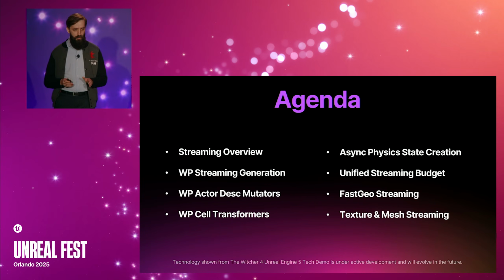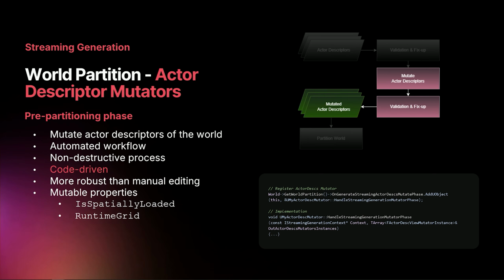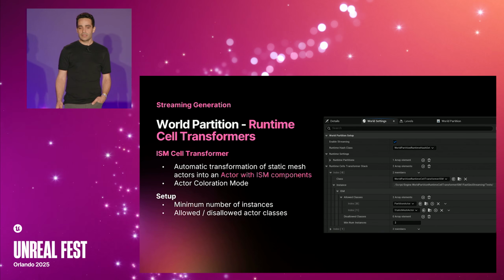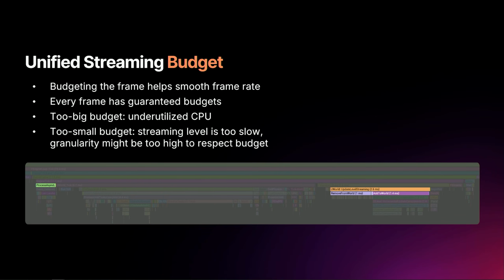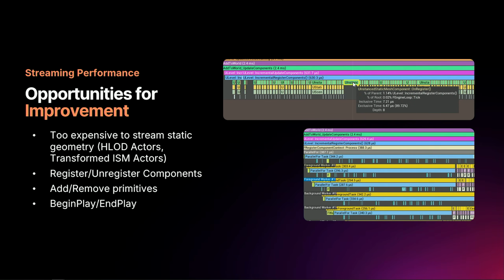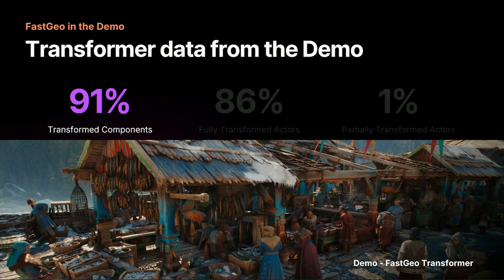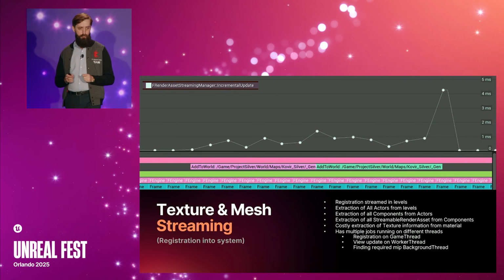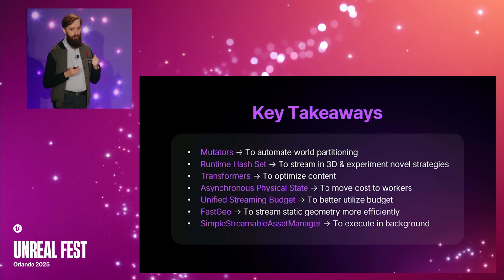Streaming Improvements for Dense Worlds in The Witcher 4 UE 5 Tech Demo | Unreal Fest Orlando 2025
Watch this session recorded at Unreal Fest Orlando 2025 and find out about the UE5 streaming improvements for dense worlds showcased in The Witcher 4 Unreal Engine 5 Tech Demo.

You’ll learn about the significant improvements that have been made to performance in UE 5.6 when streaming static content in and out at runtime. With the Fast Geo Streaming Plugin (Experimental), you can have a greater amount of immutable static geometry in your worlds that will load faster with constant frame rates. Additionally, all projects will benefit from further improvements over content streaming such as asynchronous physics state creation and destruction.